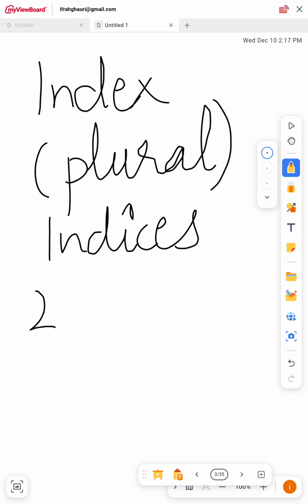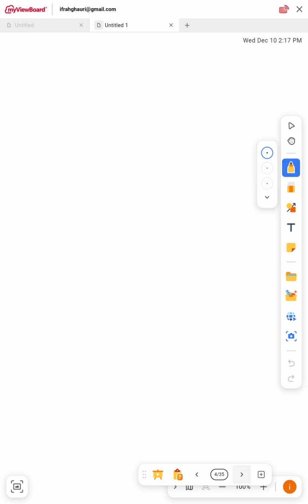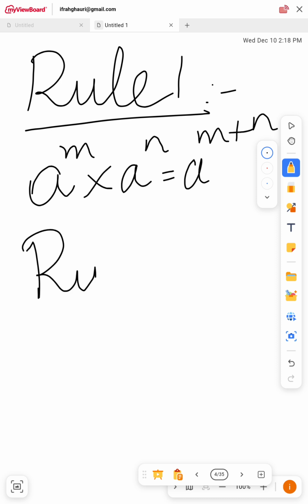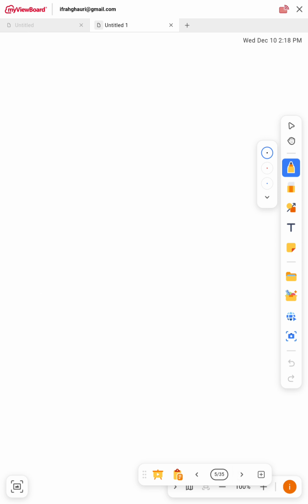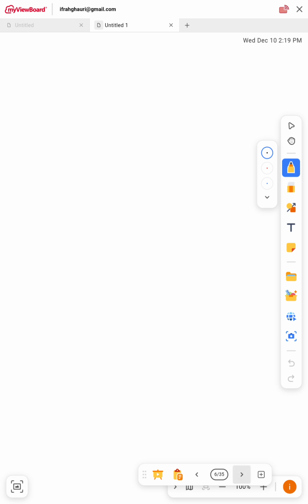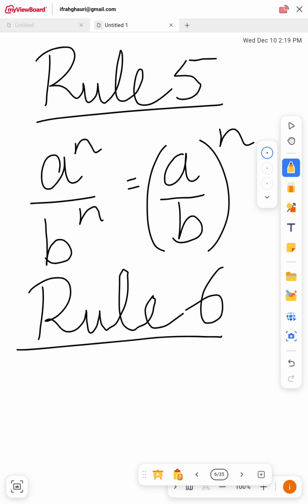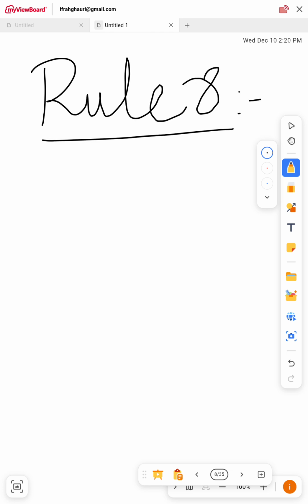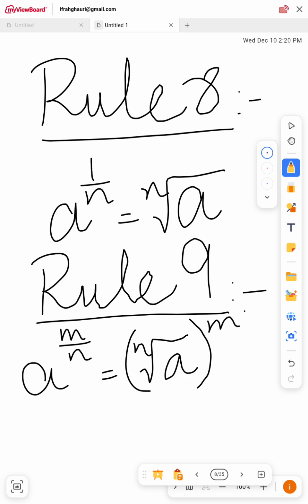Rules of Indices